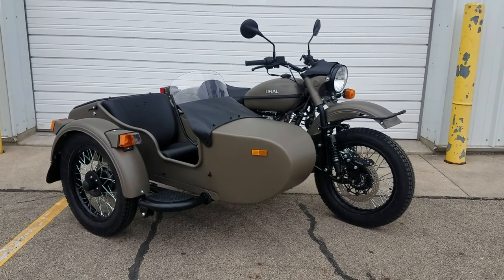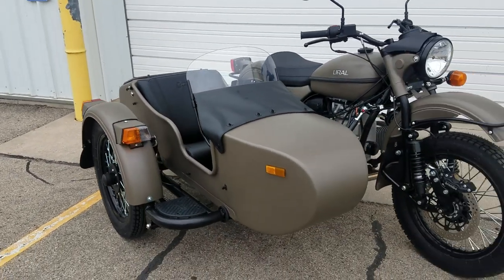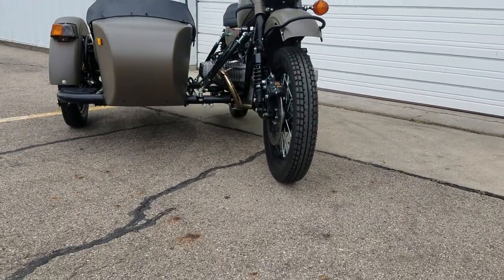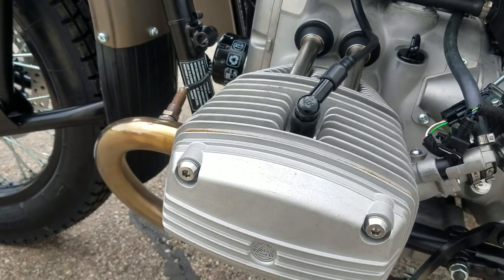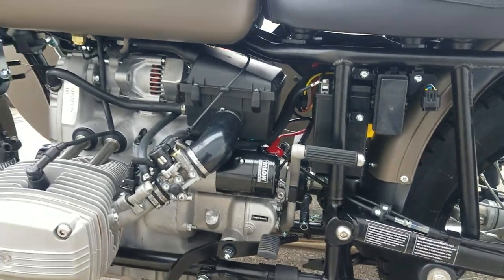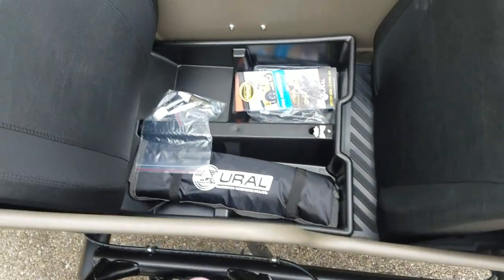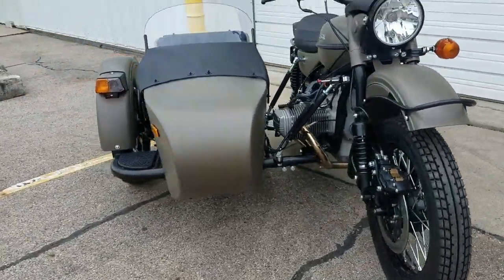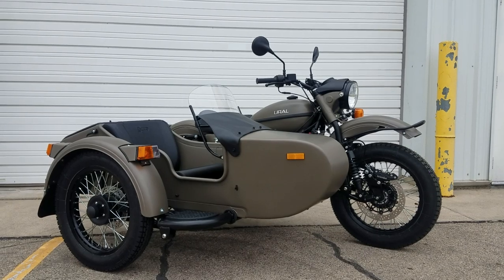2020 Ural CT 1WD Sidecar Motorcycle OD Color